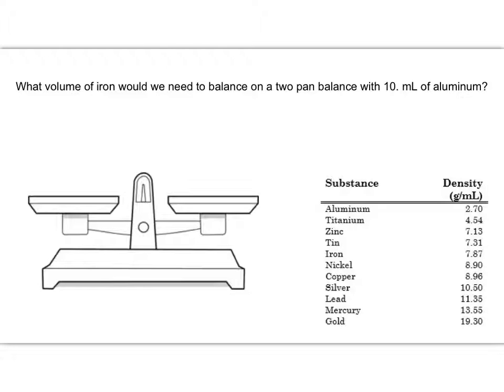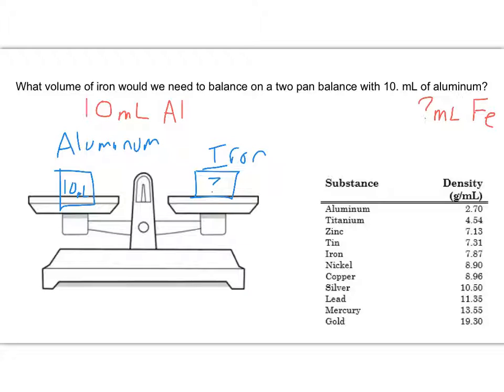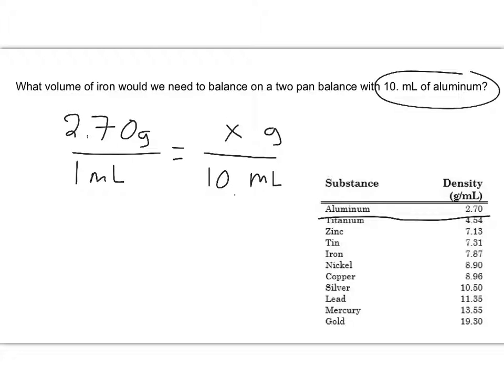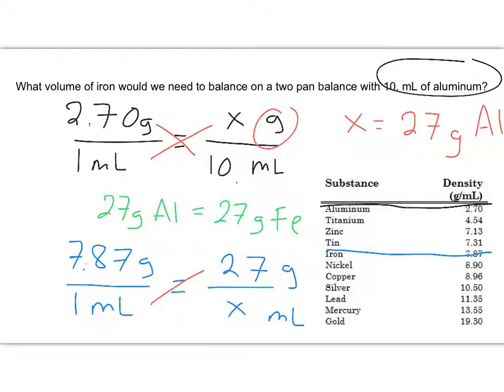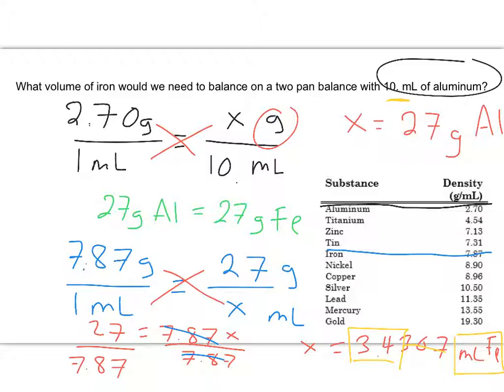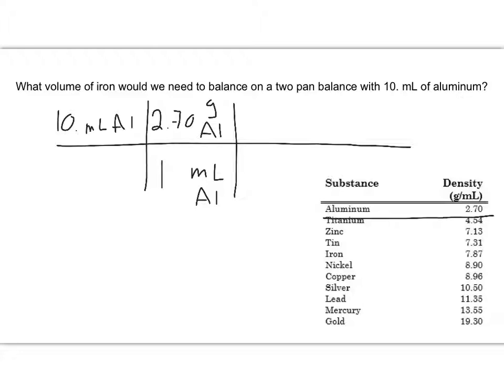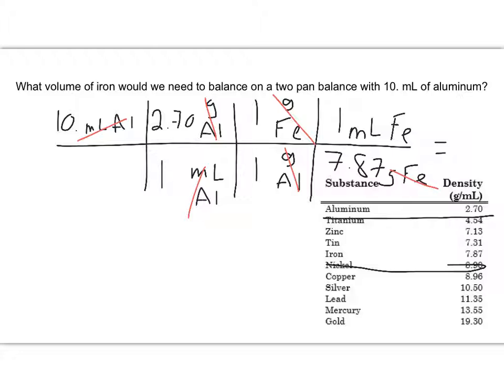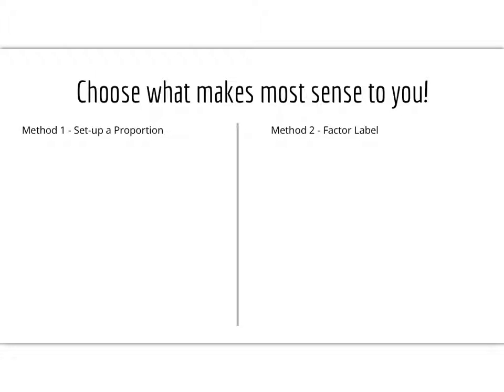Math Problems in Chemistry